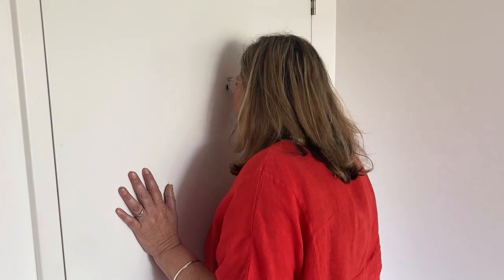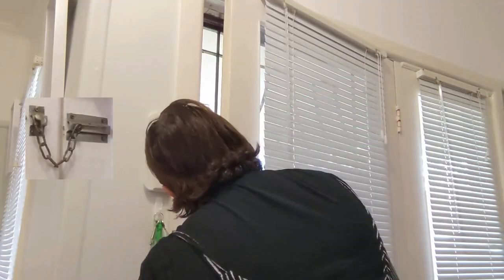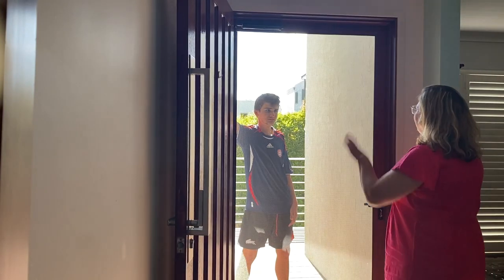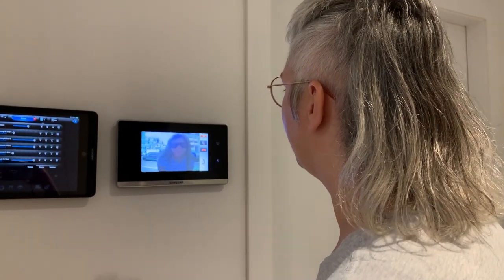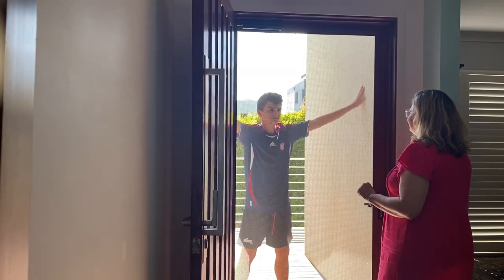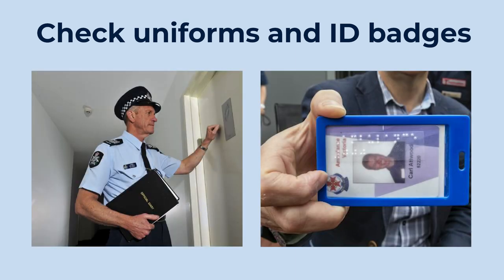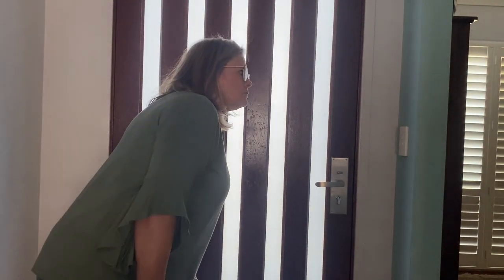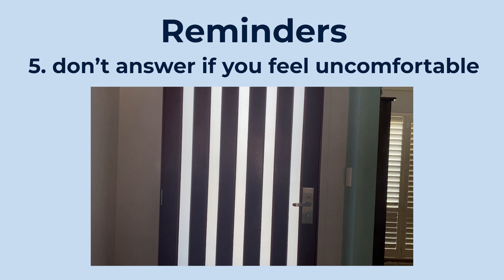Skills for Life: Answering the Door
Learn how to safely answer the front door at home, how to use a peep hole, door chain, and an intercom.